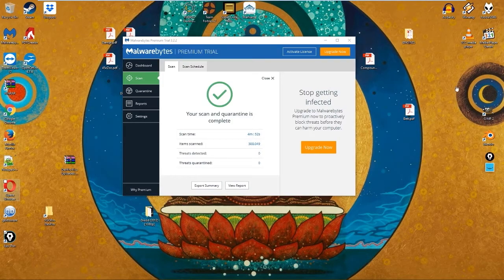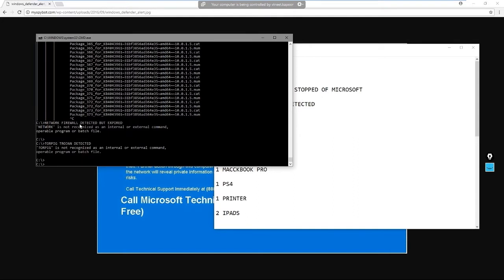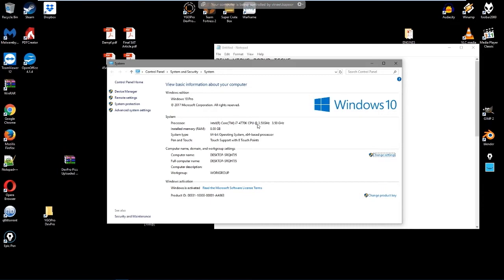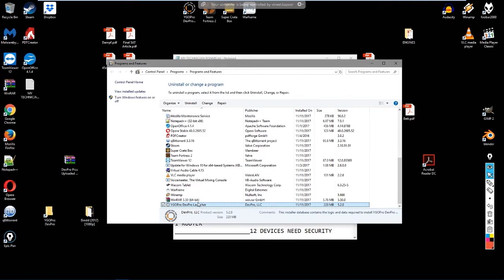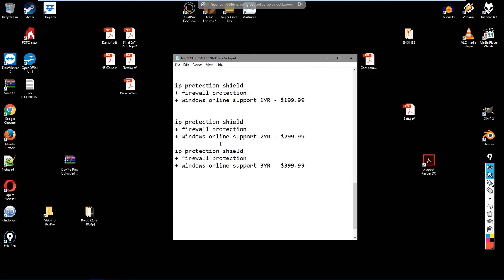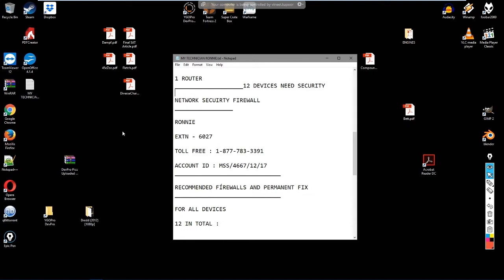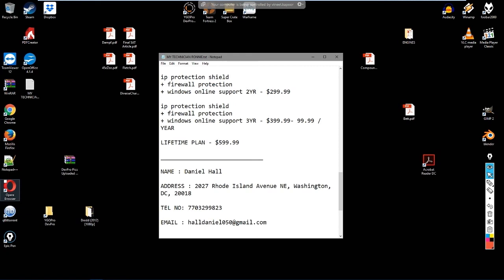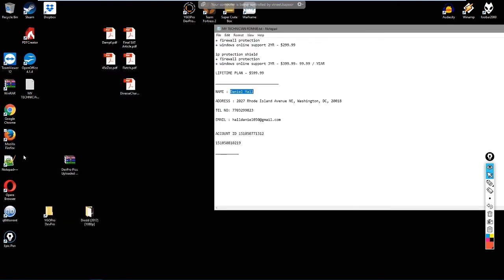Shiva vs Iyogi Episode 1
I followed up a call to my friends the Radar Scammers with this one to Iyogi.

The scammer pulled out all the tricks: tree, netstat, stopped services, stopped drivers, event viewer, temp folder & Malwarebytes/Windows compatibility.

He uninstalled Malwarebytes and made the rather startling claim that 7-Zip insert malware into their software.